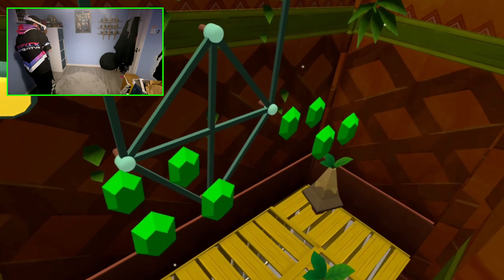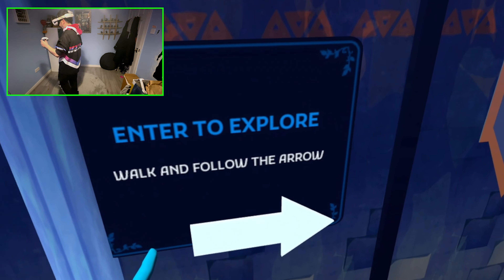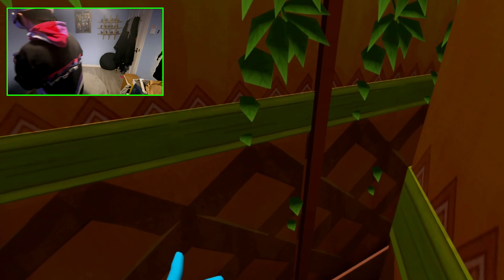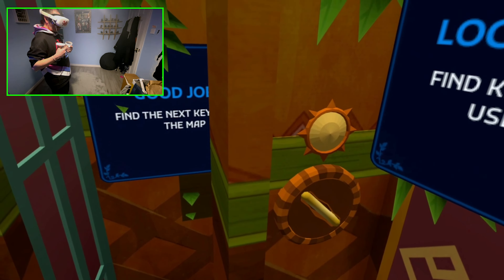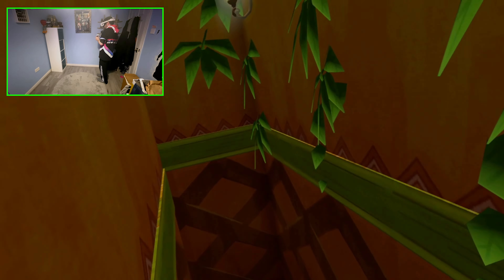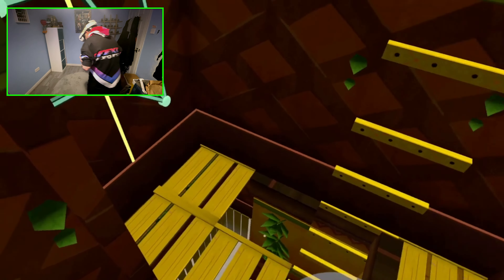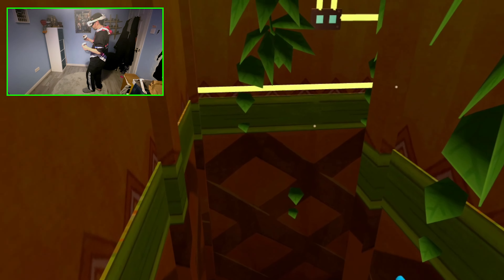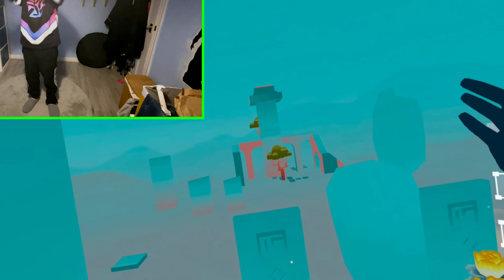Sommad: The Lost Plants - An Immersive Room-Scale Experience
The best Room-Scale Adventure currently on the Quest2. Walk around your play space collecting gems and doing puzzles.

I loved this game only in VR you can have an experience like this, walking around is so much fun and you just get lost in the game.

Sömmad gets you on an adventure in a self-overlapping VR maze to find the lost plants. Walk freely in a large non-euclidean VR maze, and challenge your skills reading a mazy map and solving puzzles!

The maze and map in the game are built with a core mechanic of “non-euclidean architectures”, which allow for infinite movement within their own place without any teleportation required!

Key features include: ● Finding keys to unlock doors ● Over 60 clever and unique puzzle ● 5 beautifully designed worlds ● Around 3–4 hours playtime ● Obstacles and moving platforms ● Maps for all worlds

UK - US
Kiwi Elite Strap
UK - US
Kiwi Facial Interface
UK - US
Antlion Wireless ModMic
UK - US
Camera Tripod
UK - US
Green Screen
UK - US
Lighting for green Screen
UK - US
BoboVR B2 Battery - UK
RTX 3070
Intel i5-10600
32gb DDR4

quest 2 room scale games
best vr room scale games
sommad
sommad and the lost plants
sommad the lost plants
sommad vr
sommad the lost plants vr
sommad quest2
room scale vr
room scale vr games
sommad the lost plants room scale